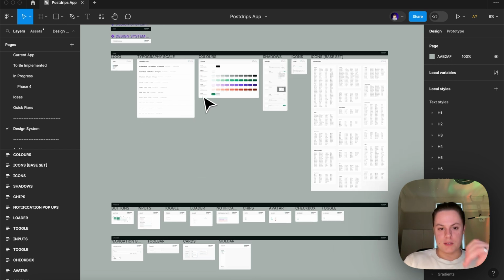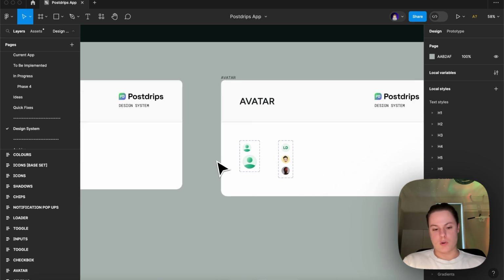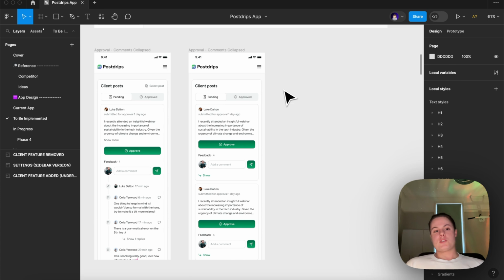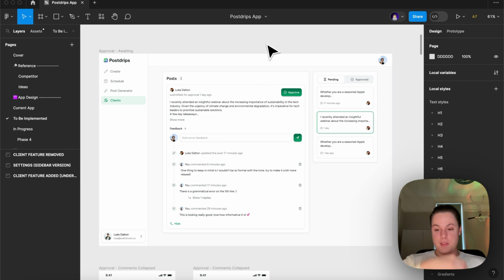FAST UI/UX design: Tips & Advice For SaaS Startups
In this video I share some strategies, tips and advice for ensuring you design and build quickly as a SaaS designer or SaaS founder.

I’m confident I can help any SaaS founder improve their product.

If that’s you and you want to:

🔹 Refine your product's UX for increased engagement
🔹 Scale your SaaS with tailored design strategies
🔹 Position your SaaS at the forefront of the market

Work with me 👇
exalt-studio.coM